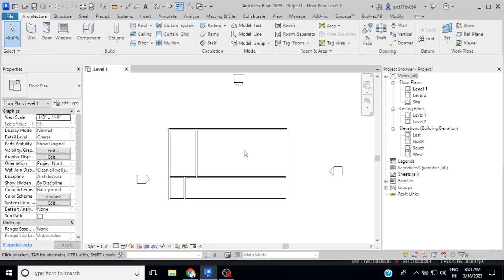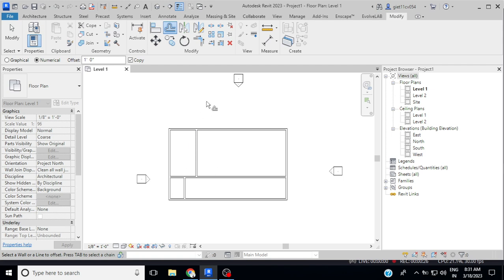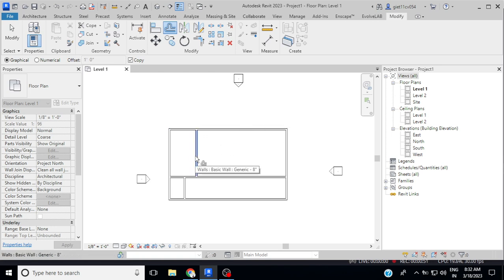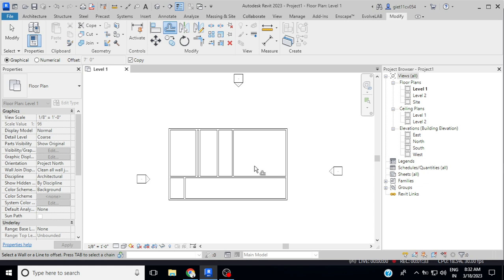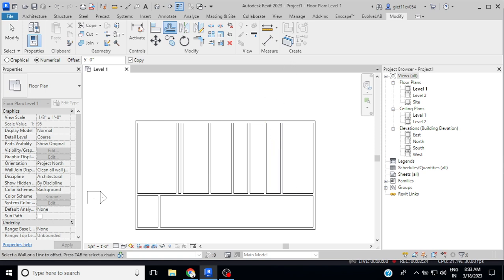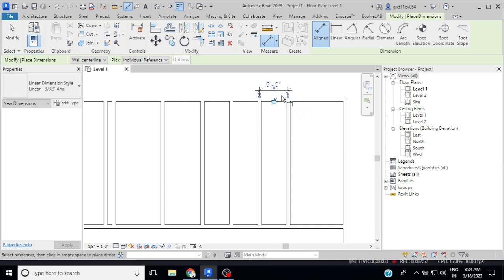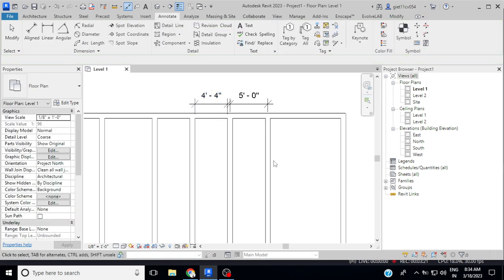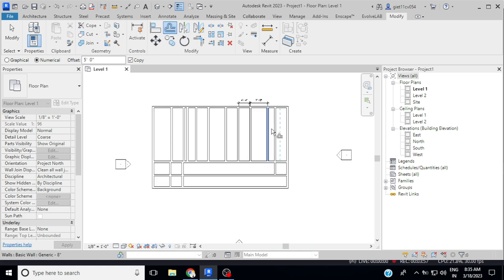How to use the offset Command (OF) in Revit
Welcome to our YouTube video on the "Offset Command in Revit"!

In this tutorial, we will dive deep into one of the fundamental tools in Autodesk Revit - the Offset command. Whether you're new to Revit or an experienced user looking to enhance your skills, understanding how to effectively use the Offset command is crucial for creating accurate and efficient architectural models.